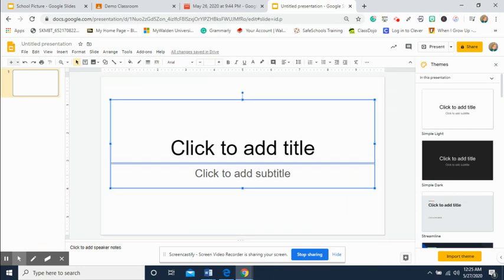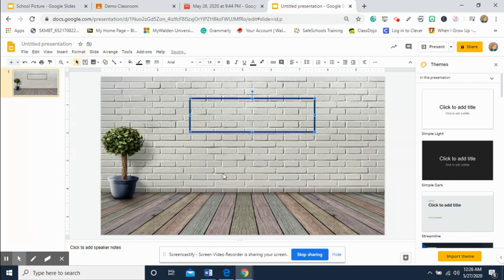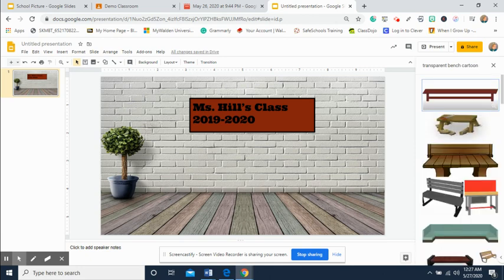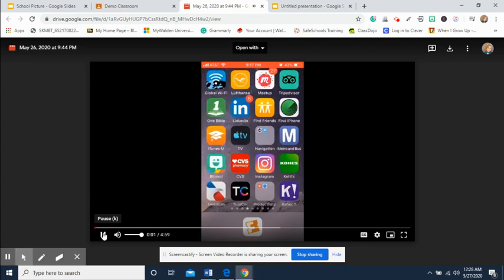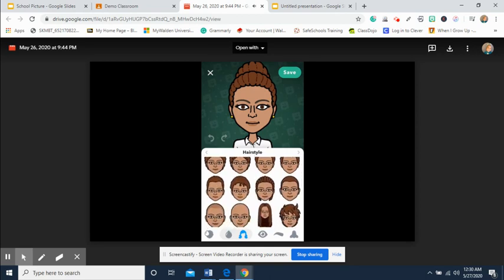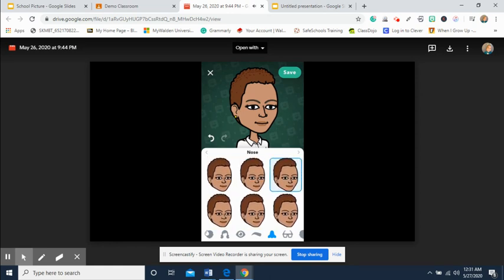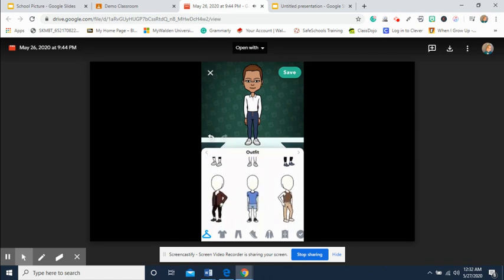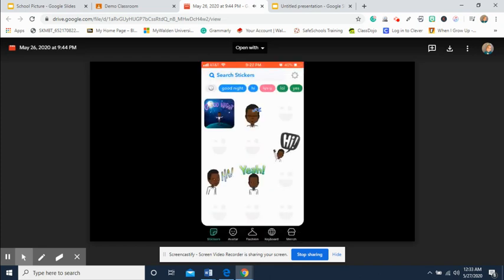Create A Bitmoji Class Picture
How to create a Bitmoji class picture